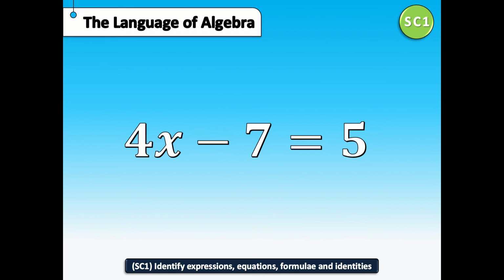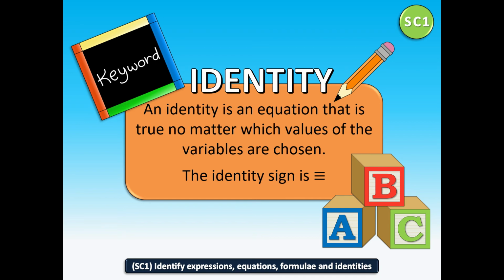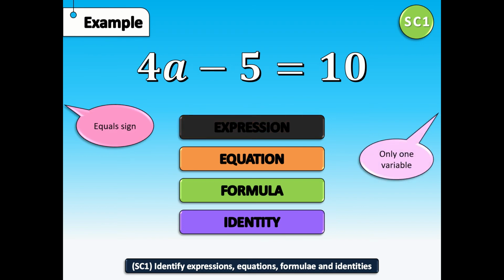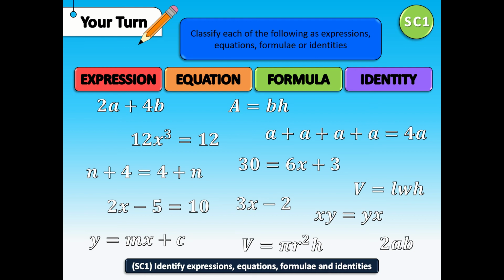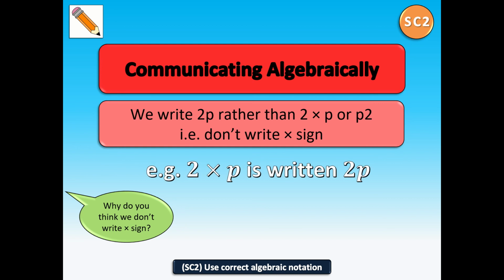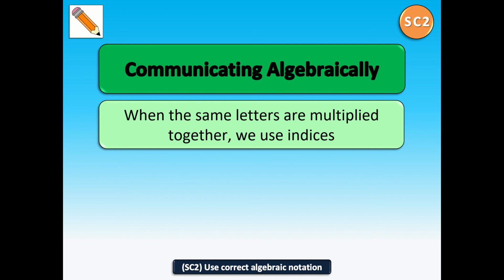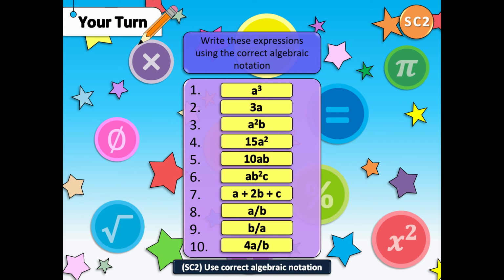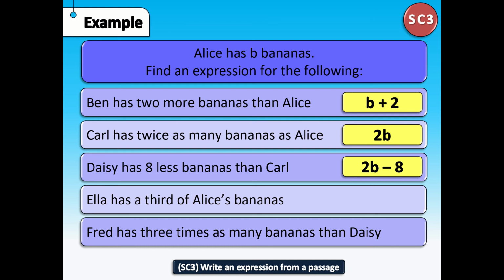Algebraic Notation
In this lesson we will learn to identify expressions, equations, formulae and identities, use correct algebraic notation and write an expression from words.